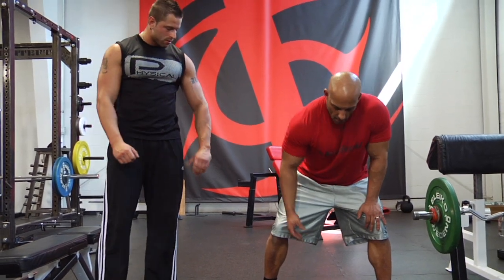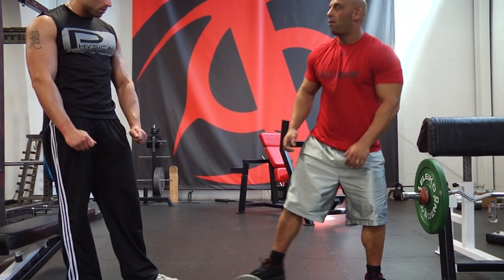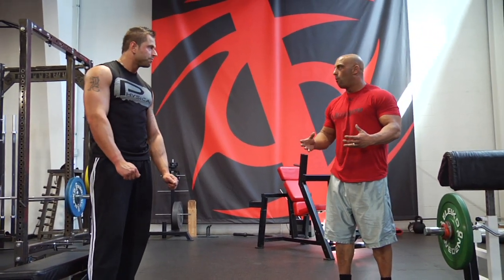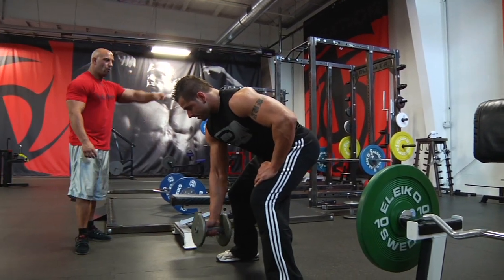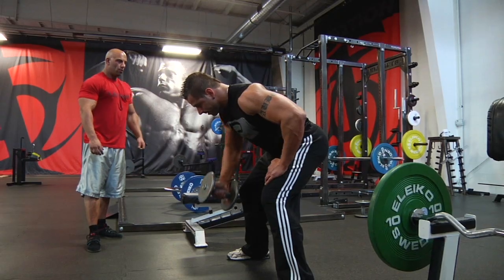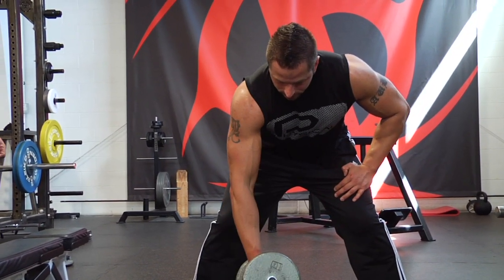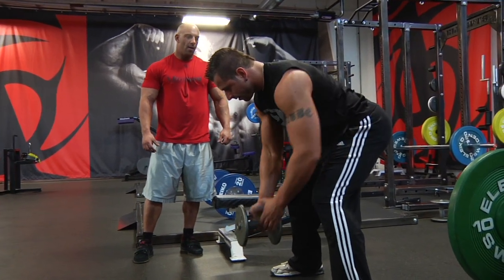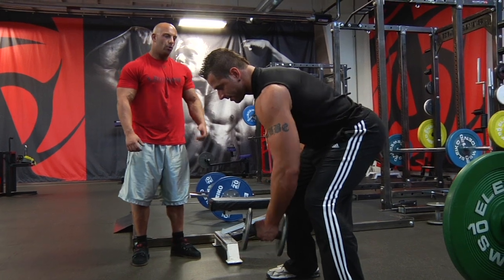Supported One-Arm Dumbbell Row